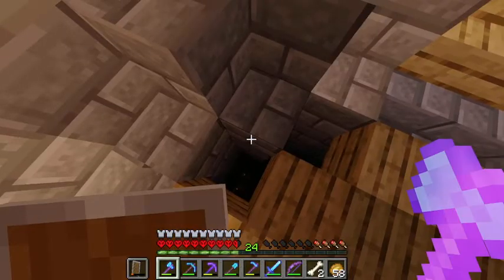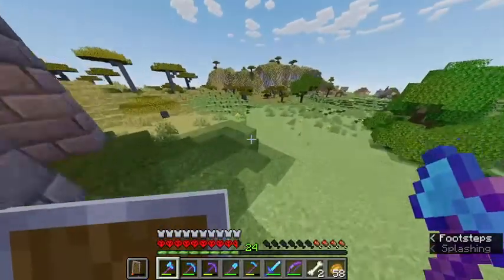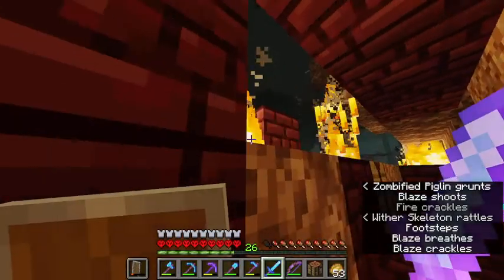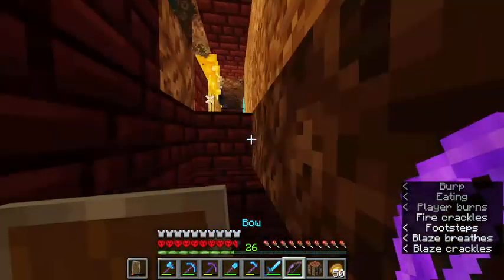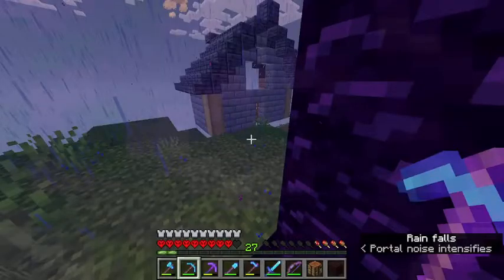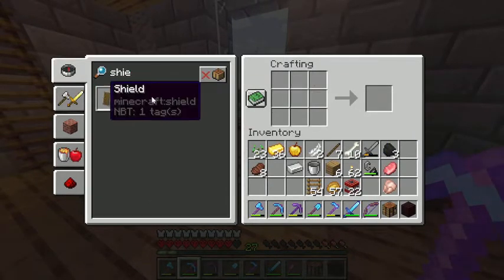I hate the the nether: Minecraft hardcore ep 11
Hi, here is the shader pack that I am using-